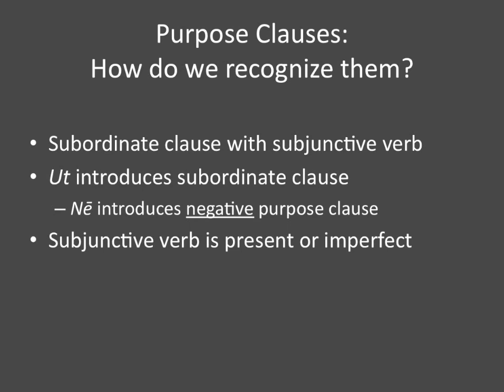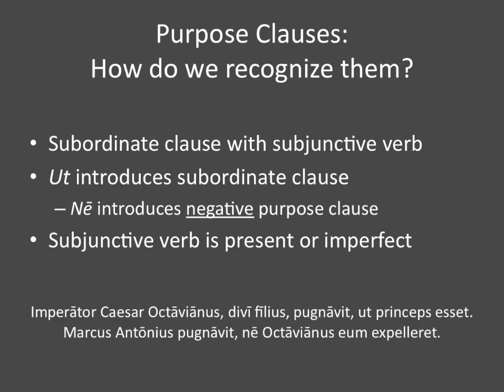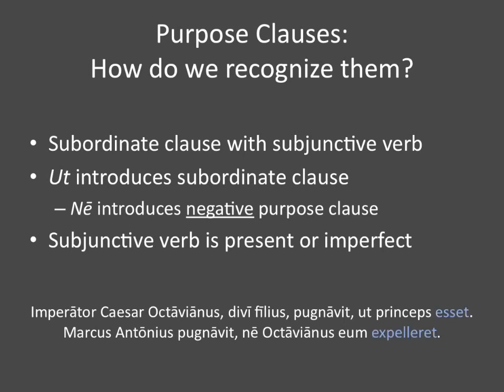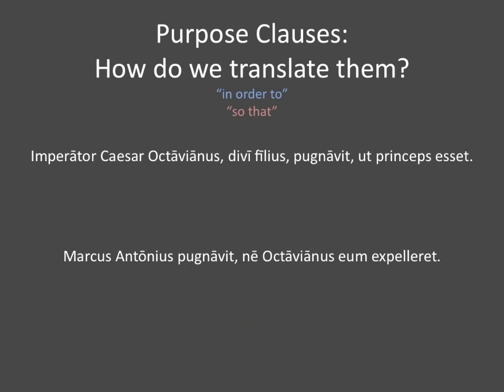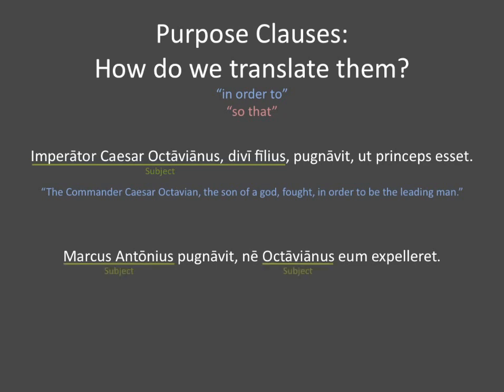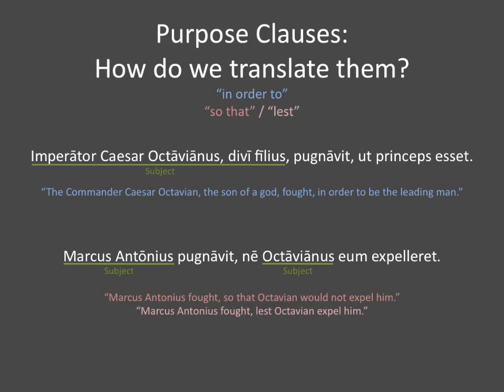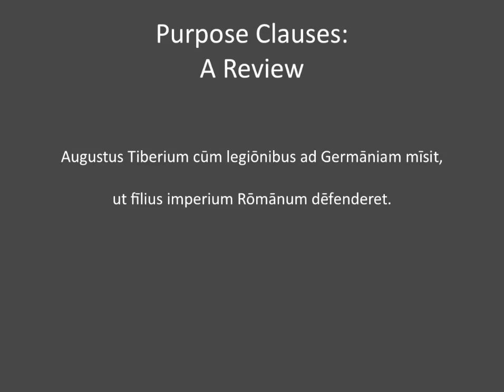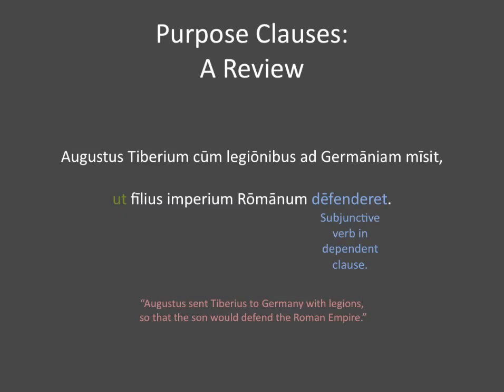Purpose Clauses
This video reviews Purposes Clauses in Latin: what they are, how to recognize them, and how to translate them.